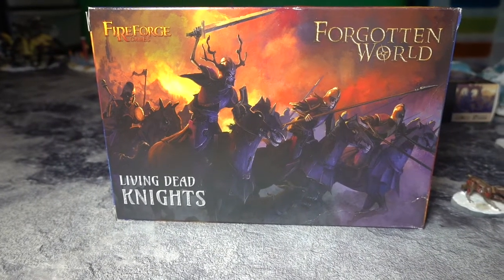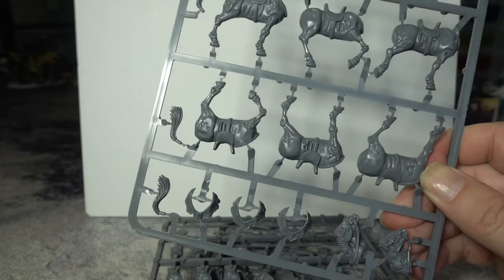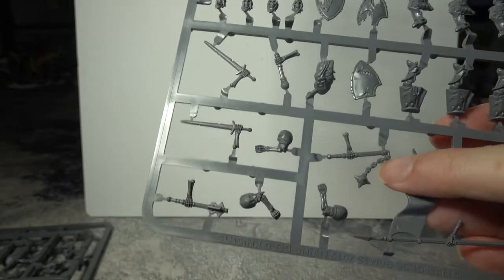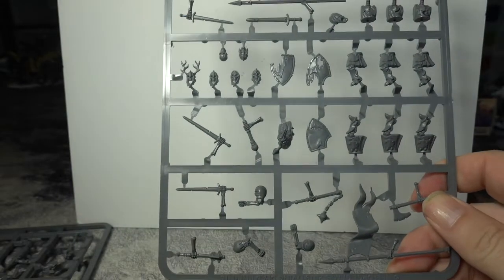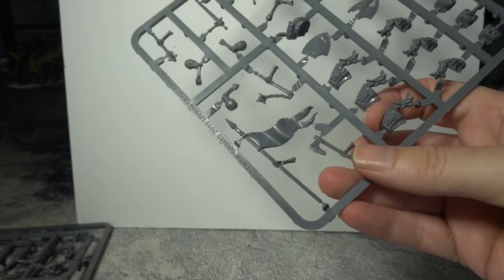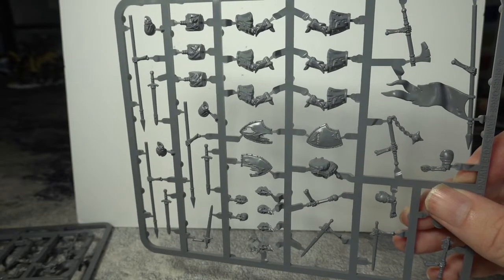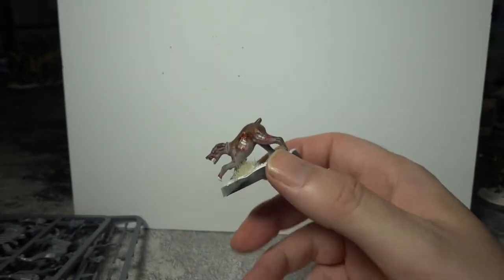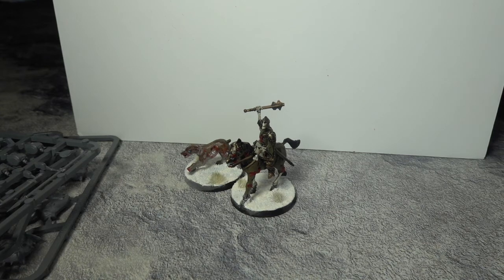Unboxing Fireforge Forgotton World living Dead Knights